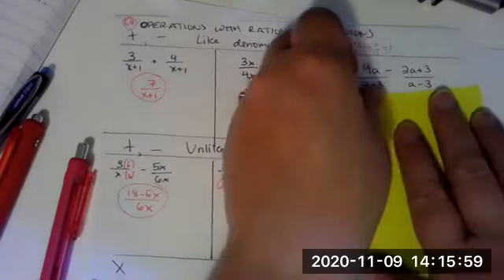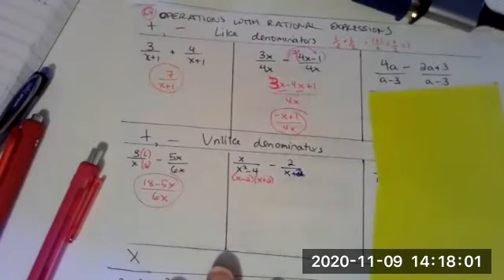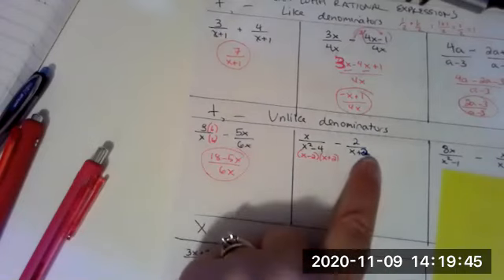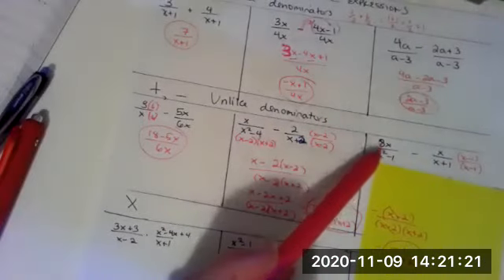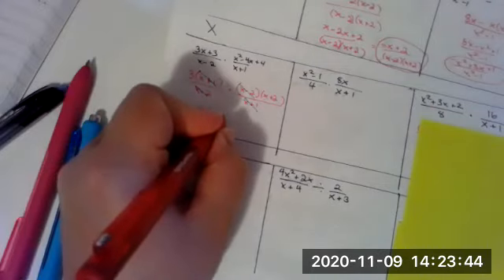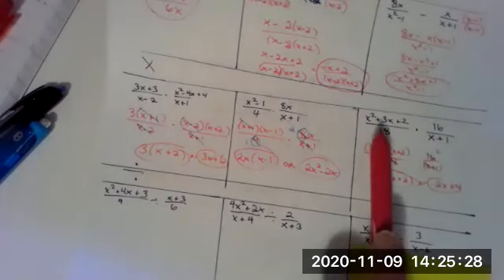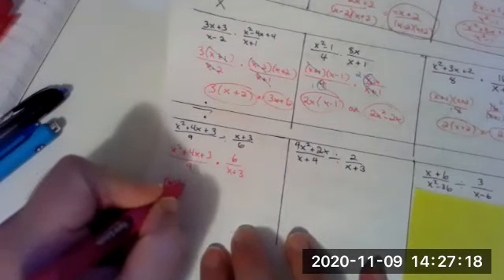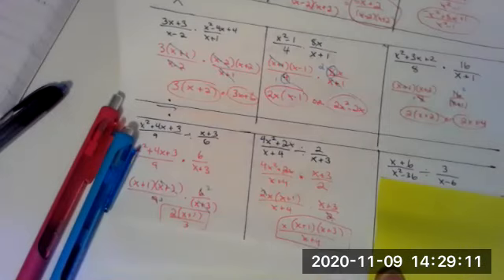PC/HPC 1.4.1 and 1.4.2 - Operations with Rational Expressions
Add, subtract, multiply and divide rational expressions.